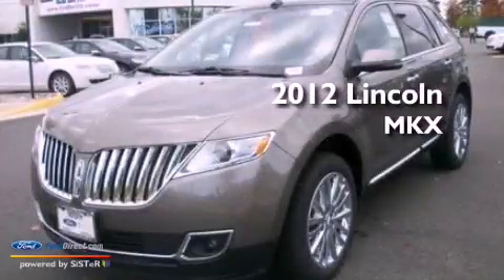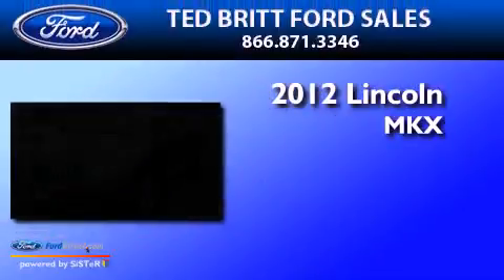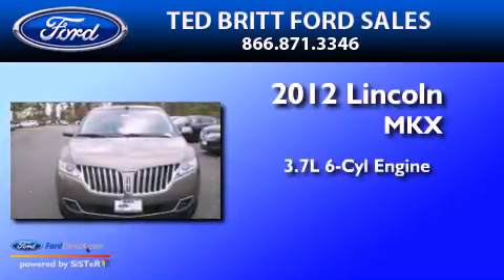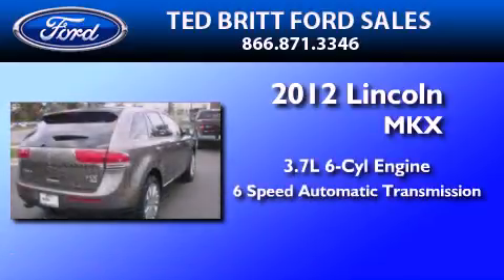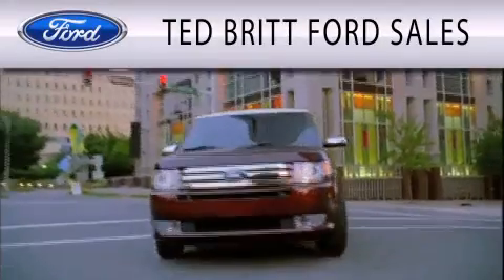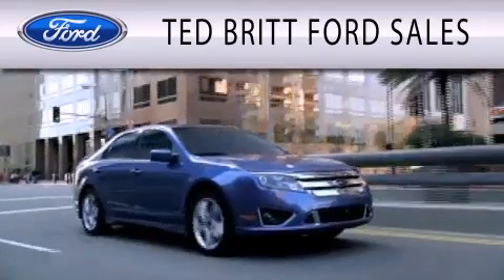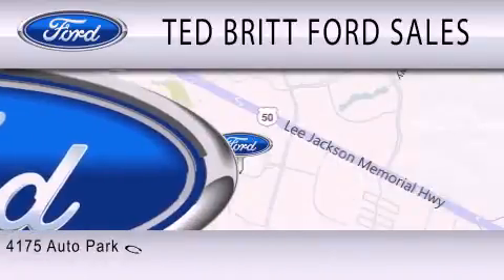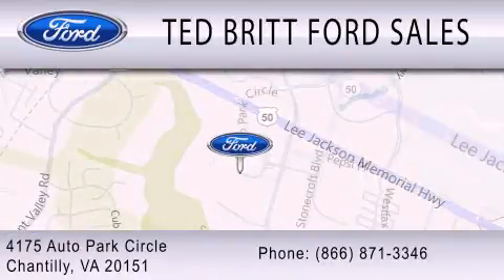2012 LINCOLN MKX Chantilly VA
Year : 2012
 Make : LINCOLN
 Model : MKX
 Engine : 3.7L V6
 Trans . : AUTO 6SPD
 Exterior : MINERAL GRAY

 Interior : CHARCOAL BLACK
 Stock : L20448